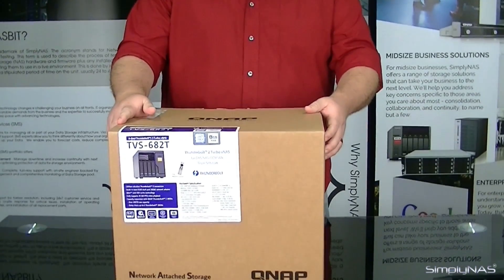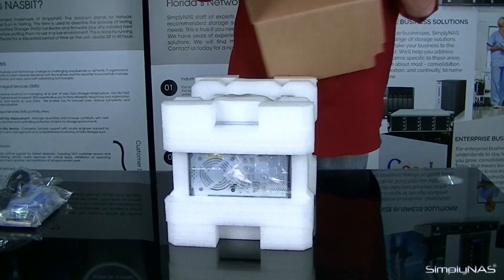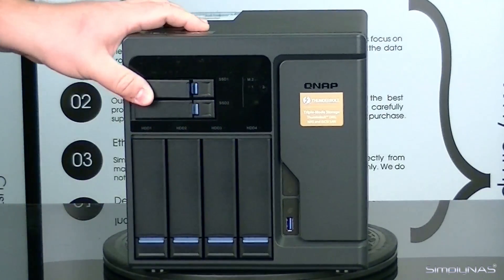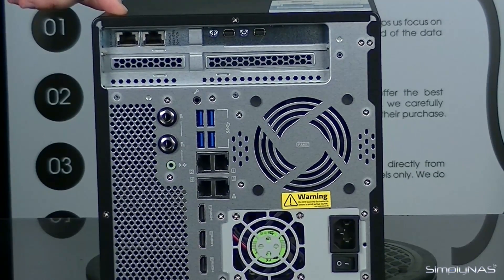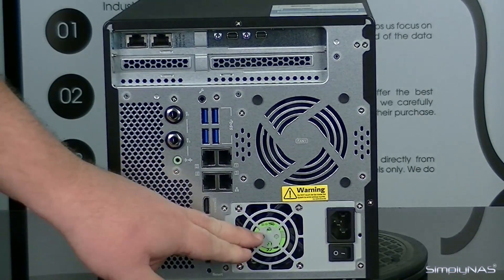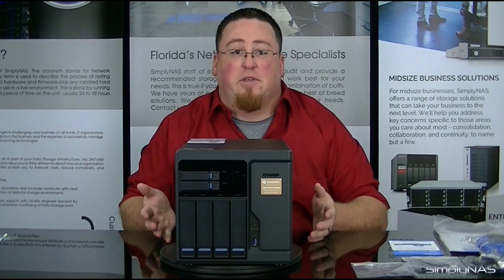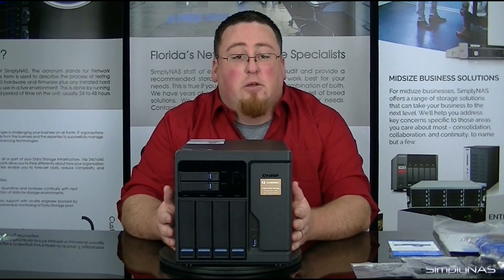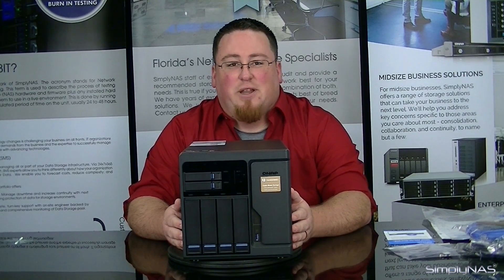Unboxing the QNAP TVS-682T-i3-8G by SimplyNAS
The TVS-682T features advanced hardware by adopting 6th Generation Intel® 14nm multi-core processors and was designed around the concept of tiered storage, application-based partitioning and network traffic distribution. Providing a Thunderbolt DAS/NAS/iSCSI SAN triple solution, the TVS-682T delivers the incredible power of Thunderbolt™ 2 to double the speed potential to 20 Gbps, supports smooth 4K 60 fps video transfer and display, and is a perfect match for Thunderbolt-equipped Mac* users for 4K workflows, file storage and high-speed sharing. Incorporating reliability, security and rich applications, the TVS-682T delivers the highest transfer rates ever as storage with persistent throughput, and provides a complete business-ready storage solution.

Built-in M.2 SATA 6Gb/s slots & 2.5” SSD slots

Qtier technology and SSD cache enable 24/7 optimized storage efficiency

The Network & Virtual Switch app assists network traffic distribution, and re-routes dedicated bandwidth for diverse applications

Triple HDMI output (including one HDMI 2.0) for smooth 4K video playback

Thunderbolt™ 2 (20Gbps) and 10GbE dual network for on-the-fly video editing and speedy sharing

4 available combinations with Mac/PC and JBOD for flexible attaching, sharing and expansion

Scalable up to 416 TB with the Thunderbolt™ 2 storage expansion enclosures TX-800P/ TX-500P

Virtual JBOD (VJBOD) allows to use QNAP NAS to expand the  TVS-682T’s storage capacity

Supports QRM+ unified remote server management, QvPC technology, virtual machine and container applications, and storage for virtualization

Thunderbolt™ 2 NAS, extraordinary performance

The TVS-682T is powered by a high-performance Intel® Core™ i3 dual-core processor and 8GB DDR4 RAM, driving outstanding system performance for CPU-demanding applications. Offering a comprehensive DAS/NAS/iSCSI SAN multi-mode storage solution in a compact form factor, the TVS-682T not only features Thunderbolt™ 2 technology but also has dual 10GbE ports giving you incredible flexibility for network connectivity.

Note: Thunderbolt cables are not included as standard. Users must purchase Thunderbolt cables separately.